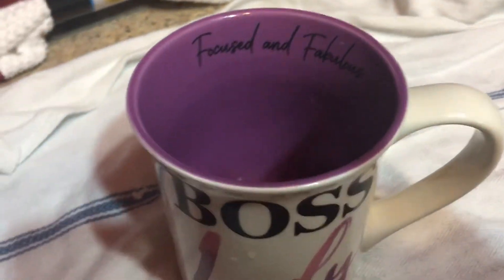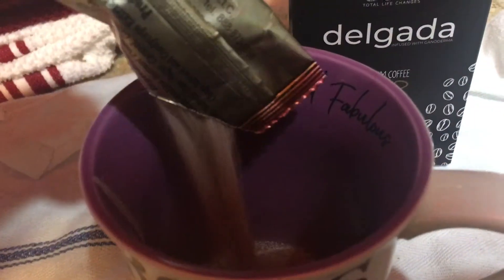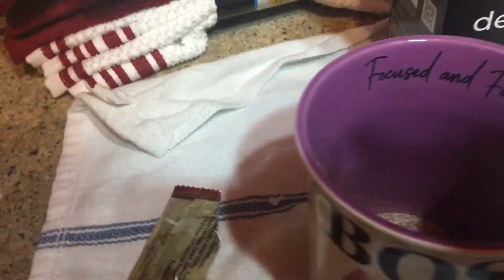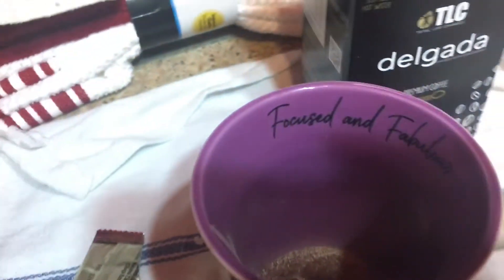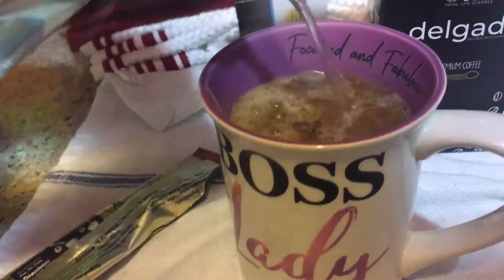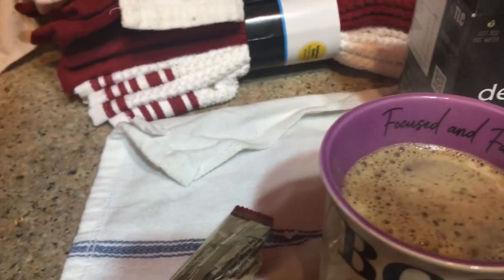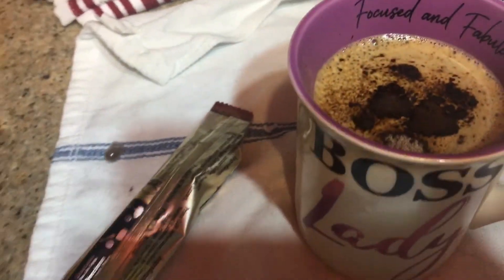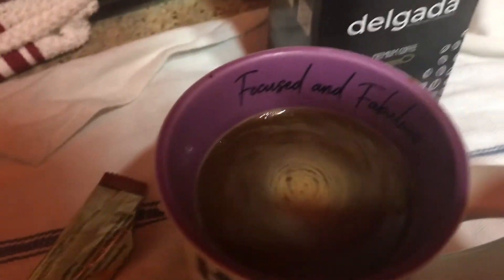How to Make Iaso Delgada Slimming Coffee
Get 1 or 2 weeks supply
Of detox tea